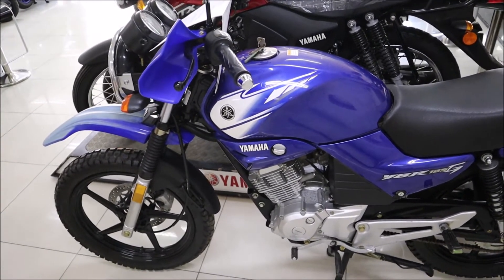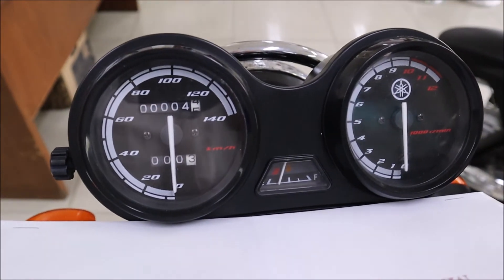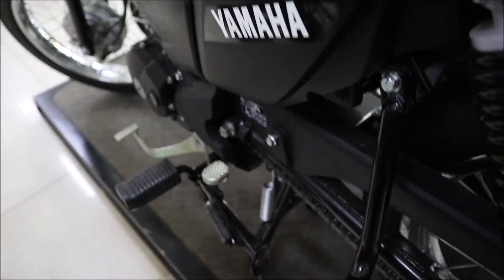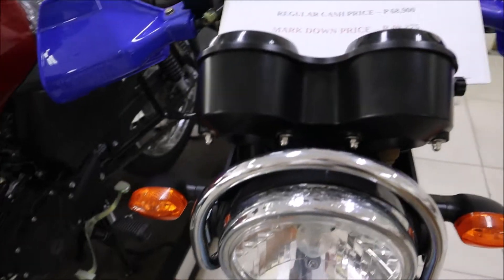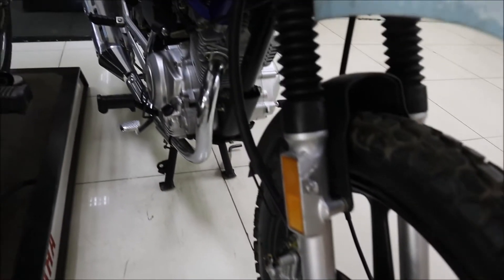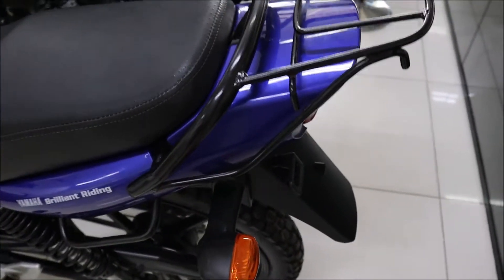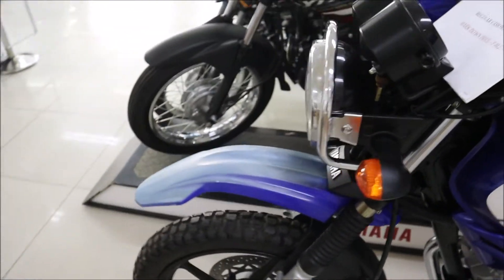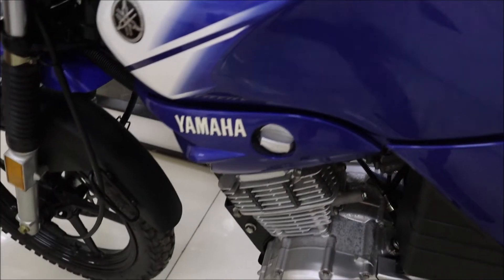Yamaha NOS YBR 125 #2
Another Yamaha YBR 125 NOS